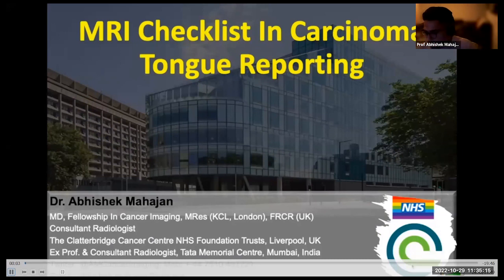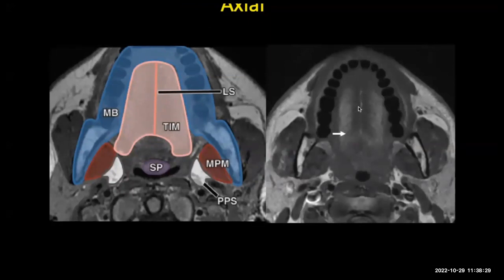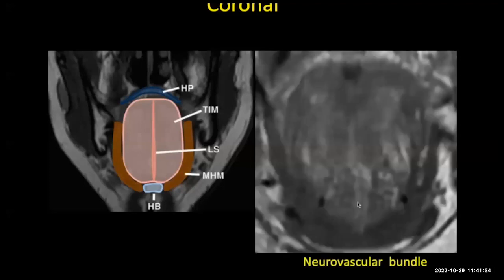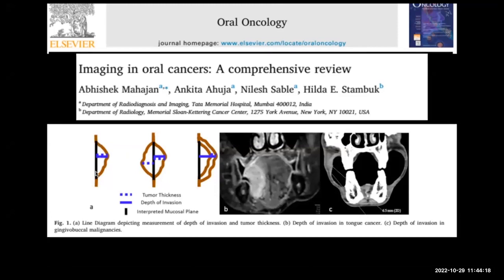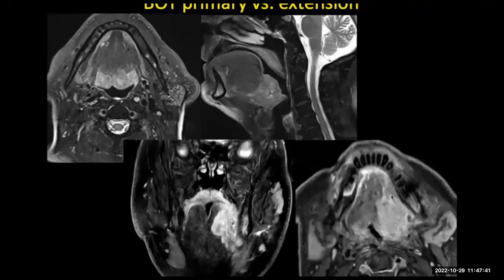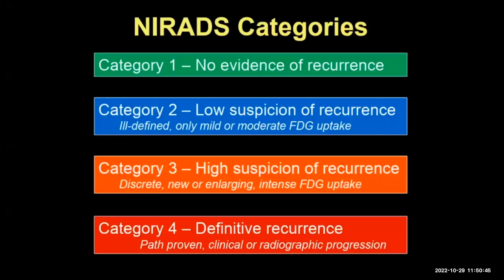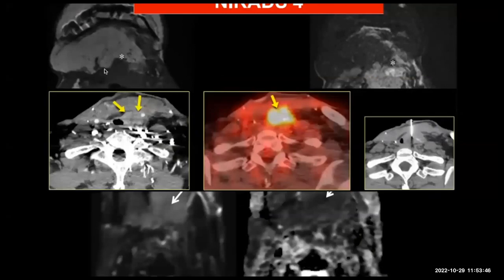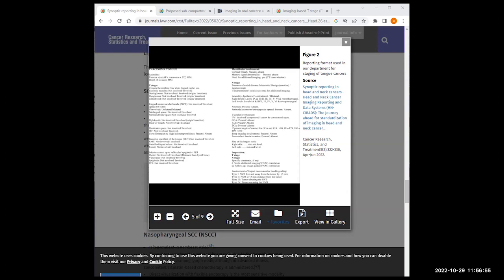Imaging in Carcinoma of the Tongue by Prof Dr Abishek Mahajan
Imaging in Carcinoma of the Tongue by Prof Dr Abishek Mahajan, The Clatterbridge Cancer Centre, NHS Foundation Trust, UK.
This talk was given during the AOSR Educational Webinar on OncoRadiology: Updates In Head and Neck on 29 Oct 2022.